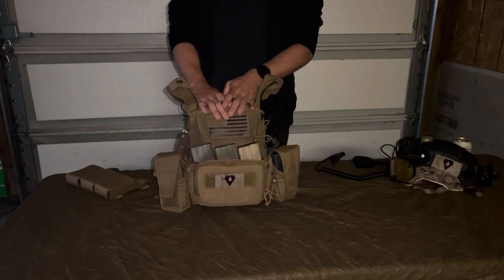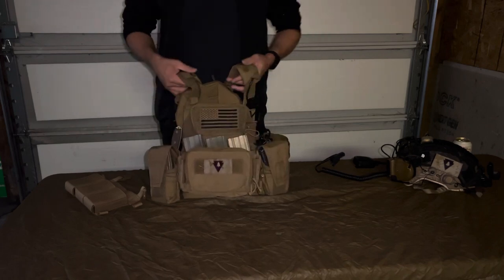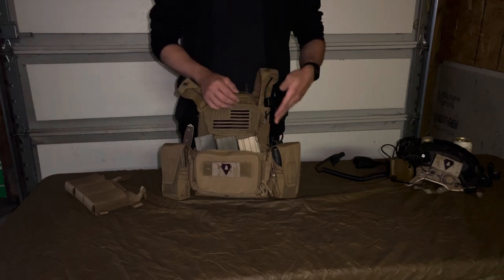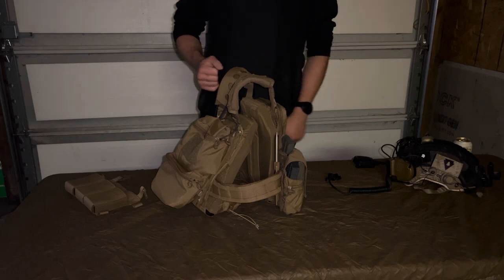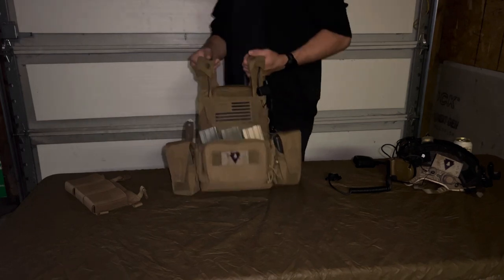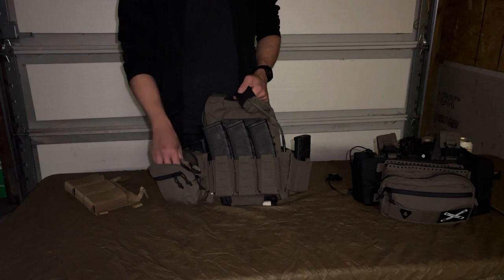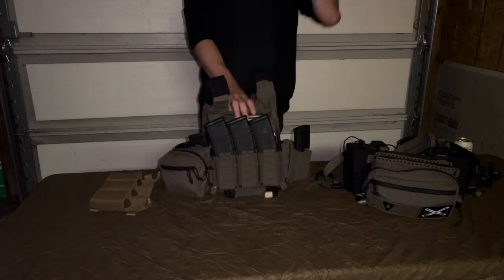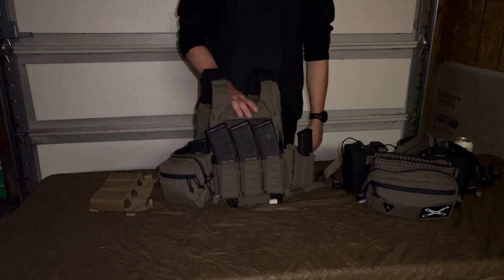Plate Carrier Setups With The Longhouse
Going into two carriers I use, the Haley Strategic Thorax, and Spiritus LV-119.

I am by no means a videographer or editor.